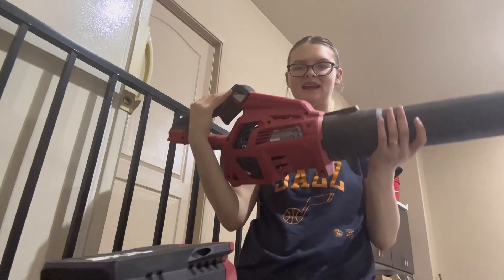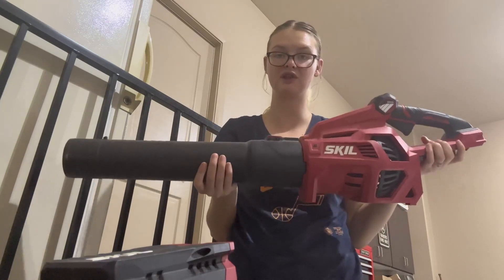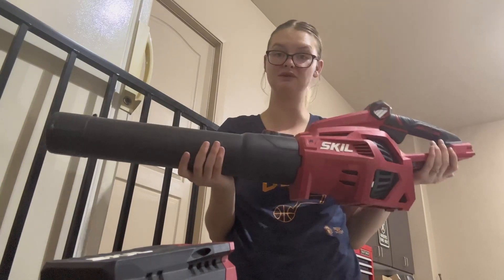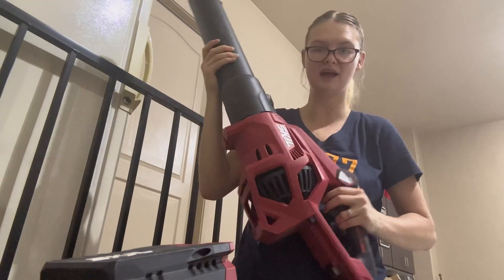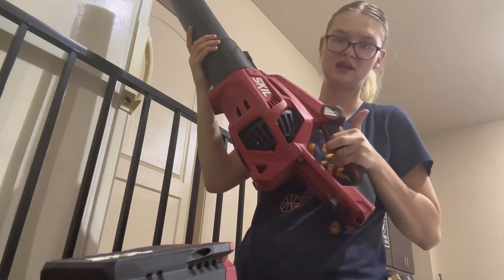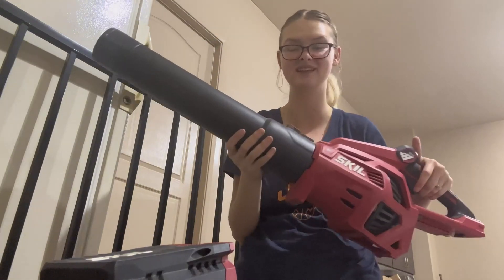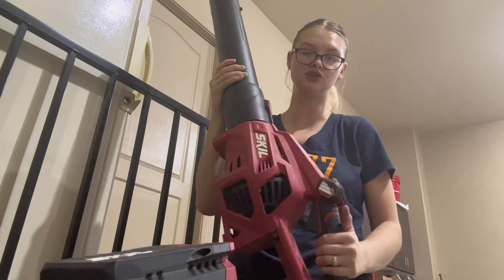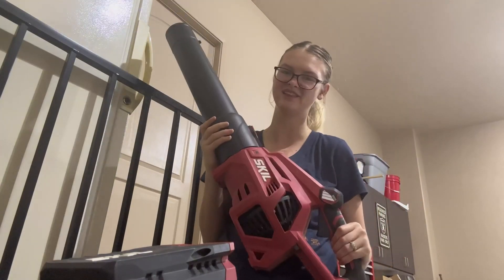Honest Review SKIL PWR CORE 40 Brushless 40V 500 CFM Cordless Leaf Blower Kit